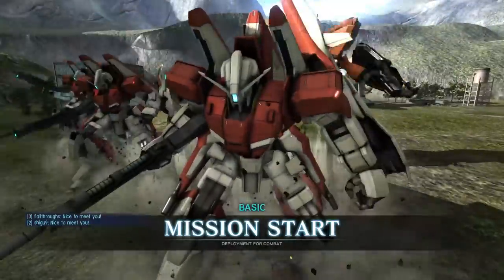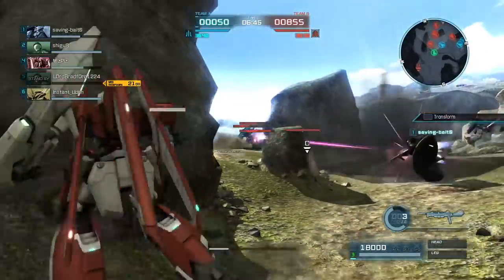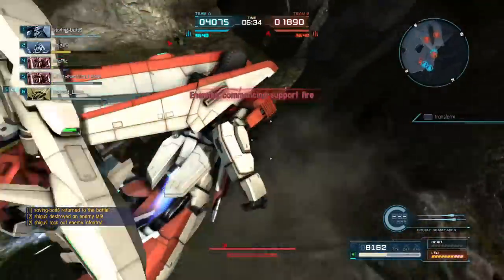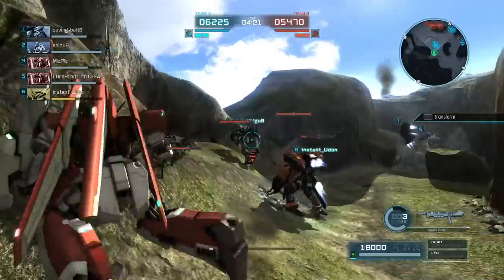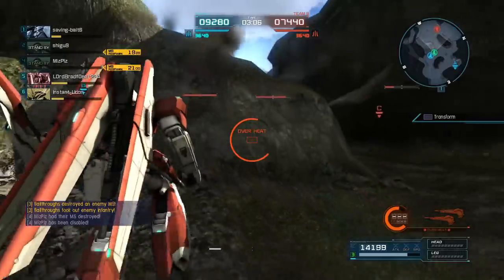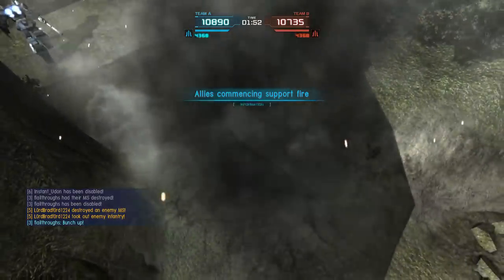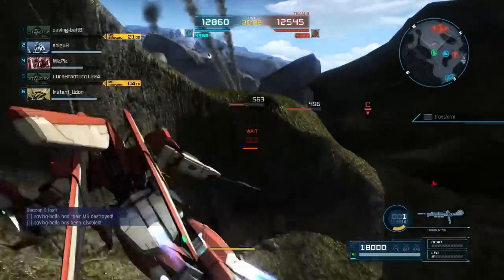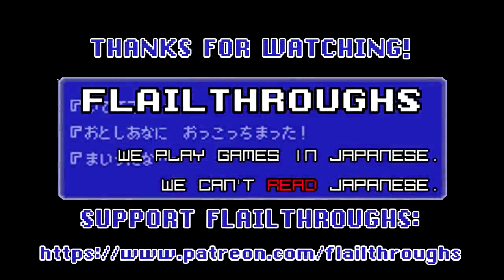Gundam Battle Operation 2: MSZ-006A1 Zeta Plus A1 Gameplay